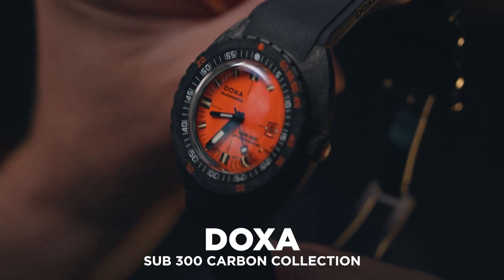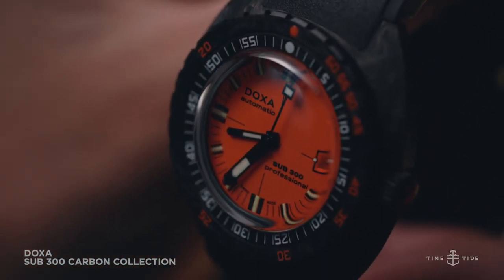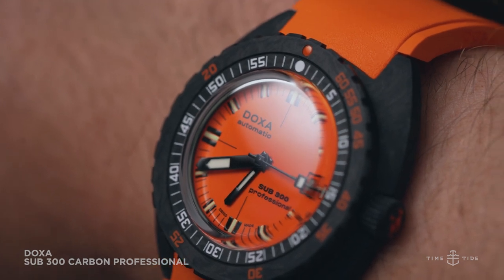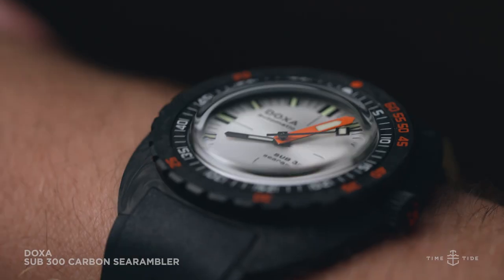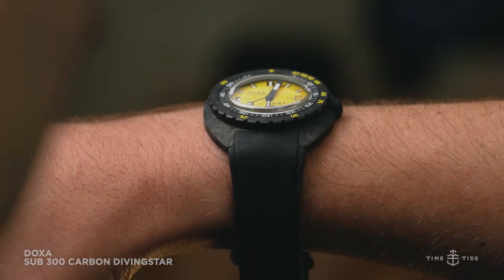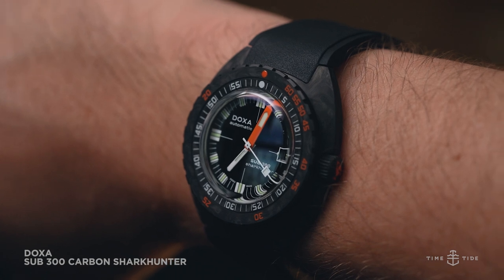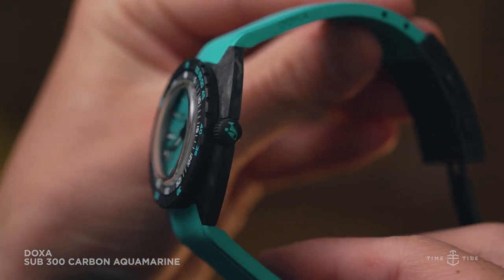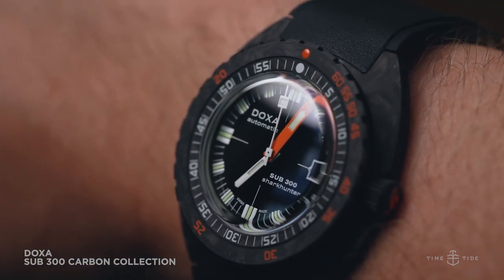Bright candy dials meet carbon fibre in the new DOXA SUB 300 Carbon range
Thanks to the vintage looks of its steel case, the DOXA SUB 300 is a cult diver’s watch. But ever since the SUB 300 Aqualung US Divers in carbon fibre came out, its dark presence has haunted the dreams of DOXA fans (in a good way). Sleek and moody, the DOXA SUB 300 Carbon turns up the emphasis on the SUB 300 as a pure diver’s tool, while at the same time underlining the blisteringly fresh dials.

If, like me, you fancy the stealthy embrace of carbon fibre, this is very much your ticket. I do warn you though, you will have serious decision issues, as we have six colourful references in the DOXA SUB 300 Carbon collection to choose from. As a whole new sub-category (pun intended) within the DOXA portfolio, the smooth tactility of the high-grade carbon fibre takes the brand to another level.

To sum up, whichever dial you choose from this range, the playful colours shouldn't distract from the fact that what you've got here is a serious and highly accurate diver’s watch. The COSC certified ETA 2824-2 inside the watch is a bullet-proof Swiss movement with a decent 42 hour power reserve. Try to pick a favourite and you might lose an hour or two, before coming to the dangerous conclusion that you want more than one.

The DOXA SUB 300 Carbon price and availability:
The DOXA SUB 300 Carbon range are all $5490AUD on a rubber strap.